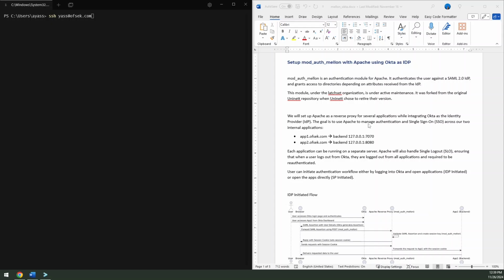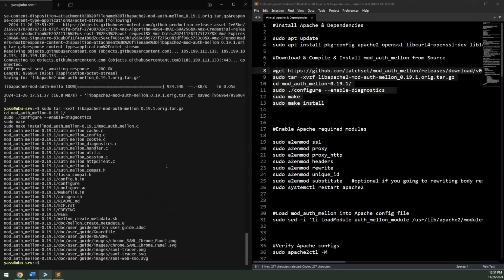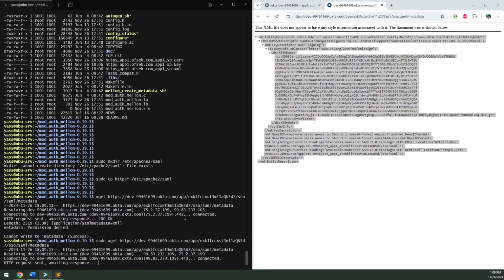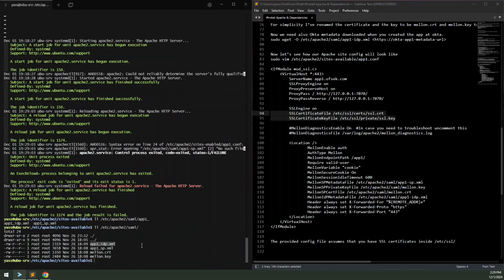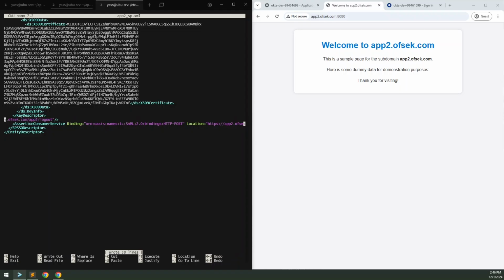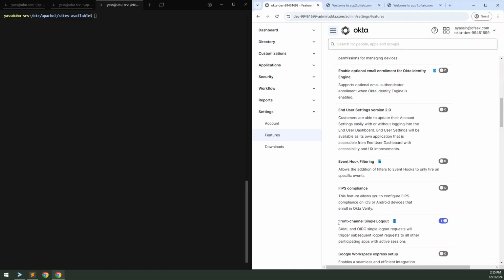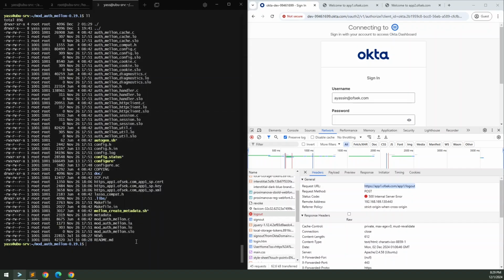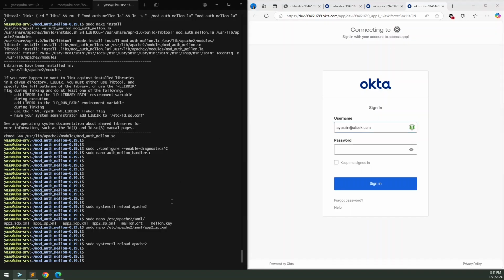Mod_Auth_Mellon Apache with Okta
This video is a demonstration of how to setup mod auth mellon, Apache module for SAML integration with any IDP, we are using Okta IDP for this example, Enjoy